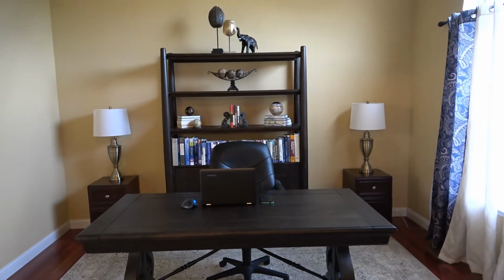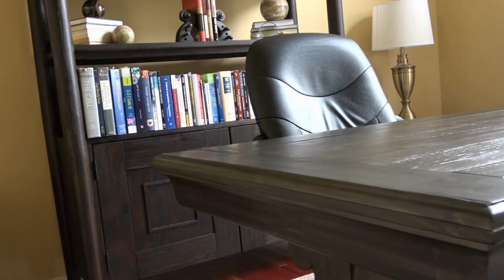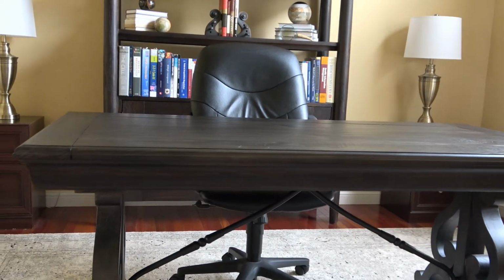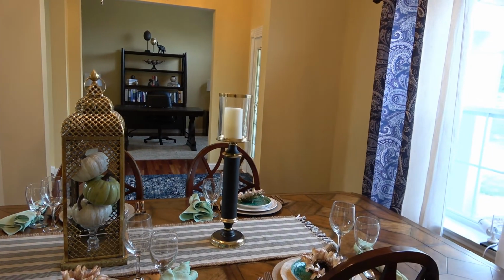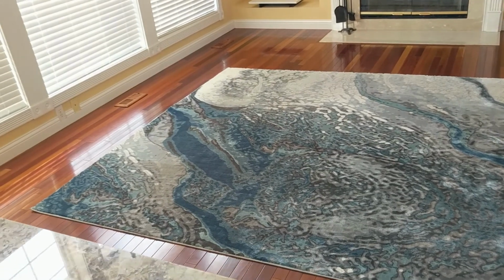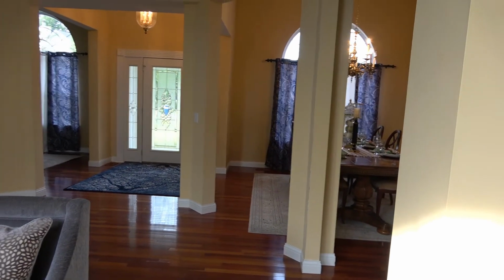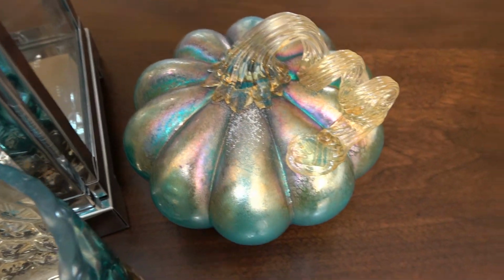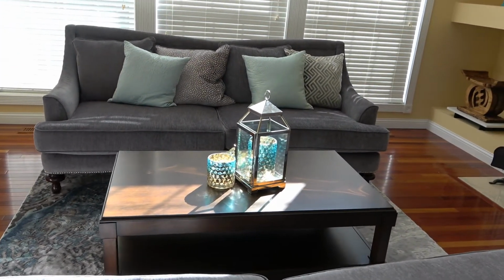Pottery Barn Lantern Fall Home Tour | Decorate with Me | Turquoise Glass Pumpkin | Turtle Shell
Pottery Barn Lantern Summer to Fall Home Decor- Home Tour - Decorate with Me - Turquoise Glass Pumpkin - Marble Sphere. How to create a warm summer to fall look for the home office, dining room and living room. Looks feature unisex home office, Restoration Hardware inspired decorative turtle shell, living room, dining room, glass pumpkins, lanterns, turquoise mercury glass hurricane candle holder, marble sphere, onyx sphere, alabaster sphere, Brass alidade, African wood carved ashanti stool, and African unity statue.